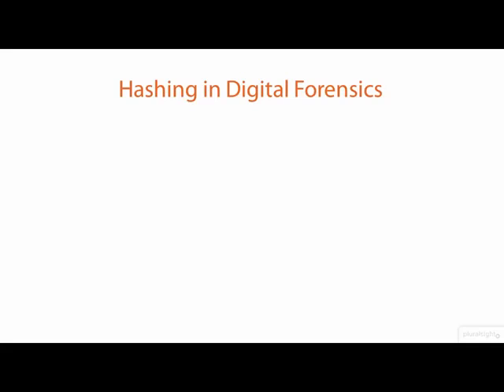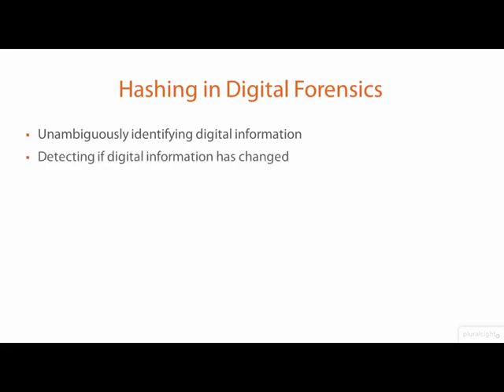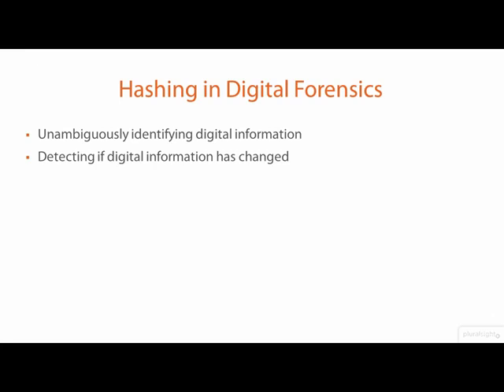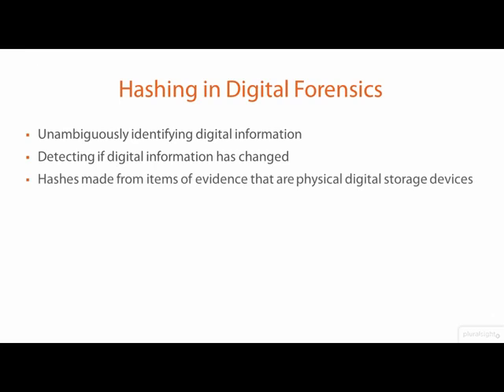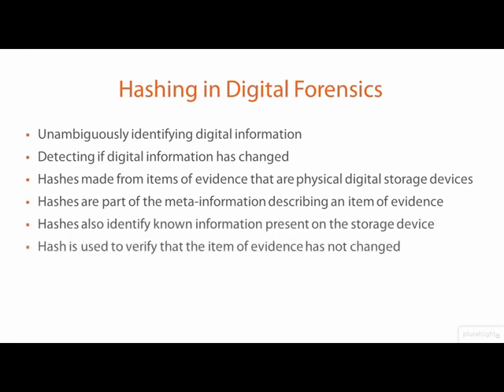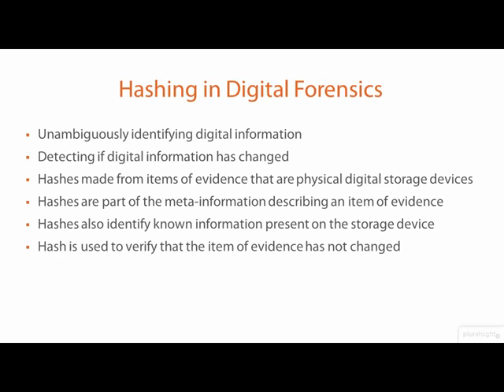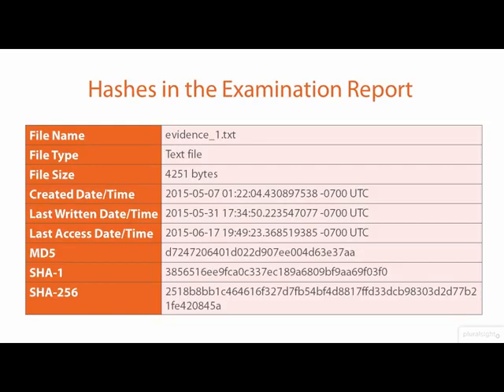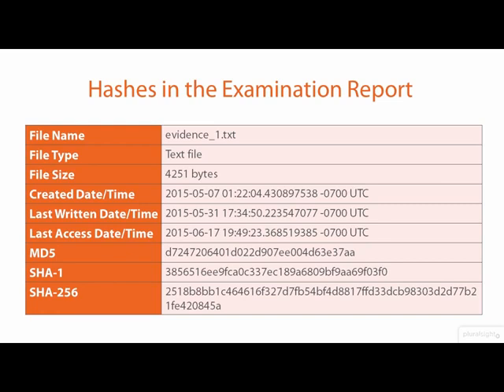Kali Linux - vid 25 -Howto Hashing in Digital Forensics - Linux Academy